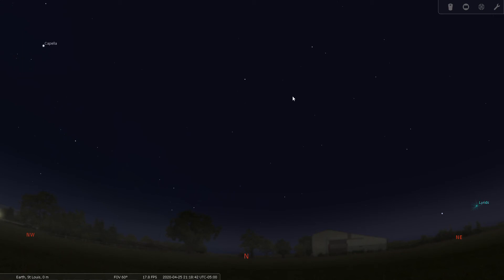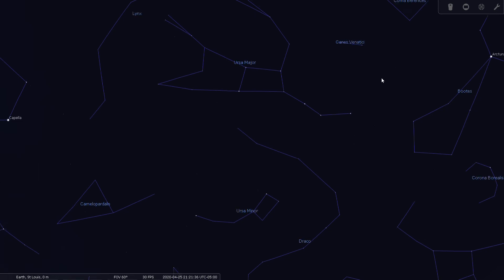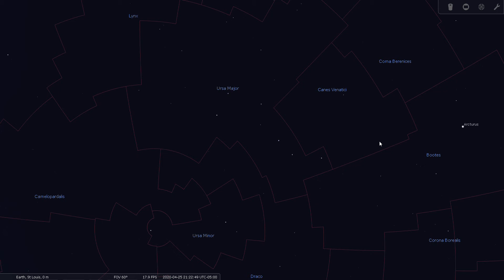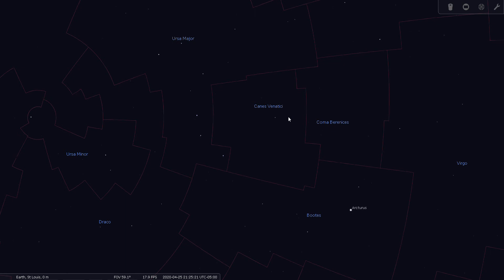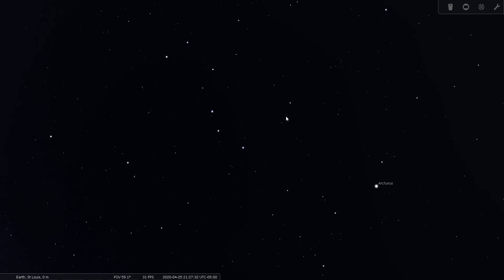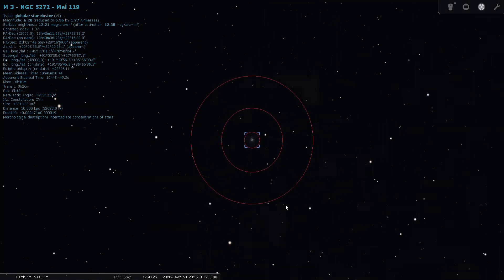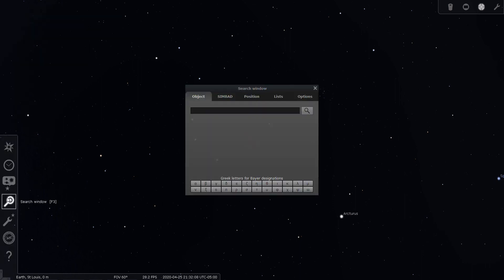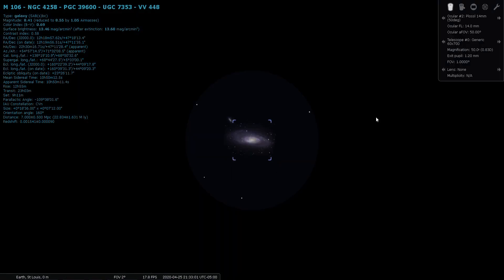Constellation Tour 12 - Canes Venatici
Take a tour with me through the constellation of Canes Venatici, The Hunting Dogs.  This tour will be conducted using Stellarium and released on YouTube. This is part of a series of 88 virtual sky tours that will take you around the entire sky, one constellation at a time. Join me as we go through the constellation's location in the sky, it's brighter stars, double stars,
and a few deep-sky objects.